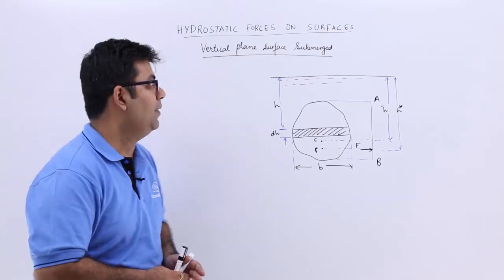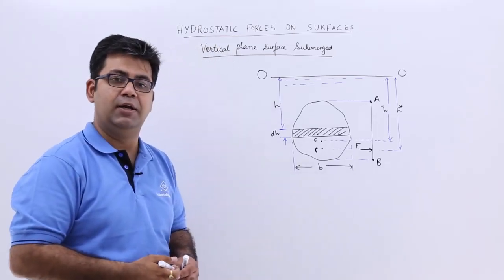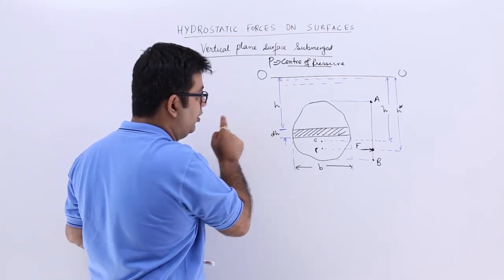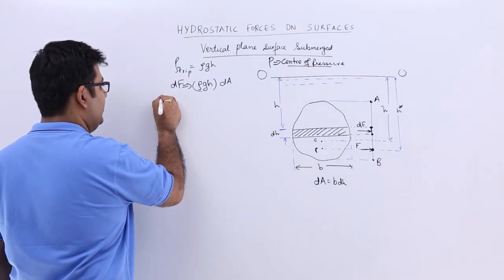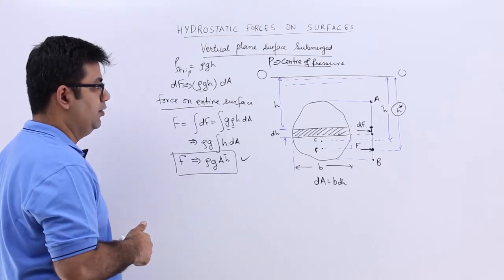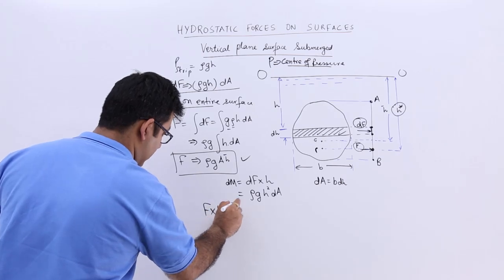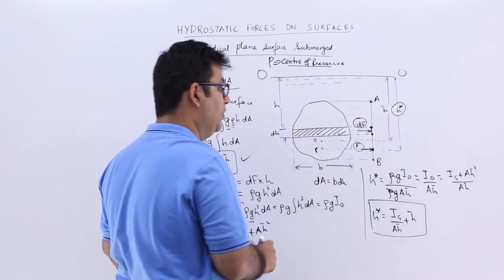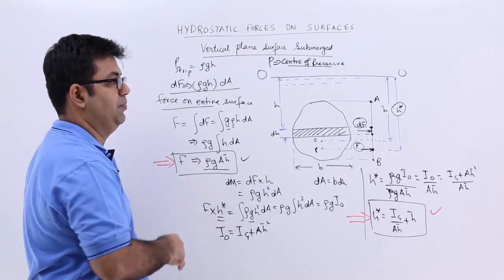Vertical Plane Surface Submerged in a Liquid